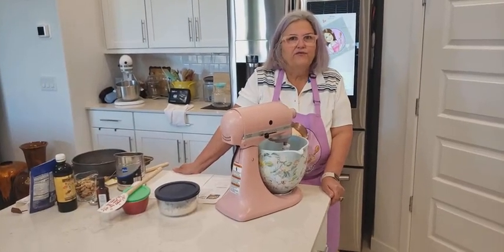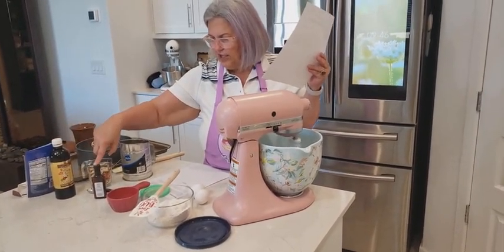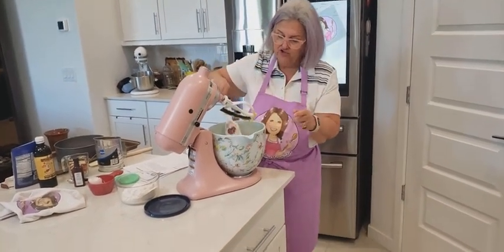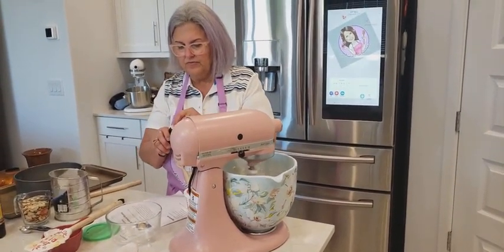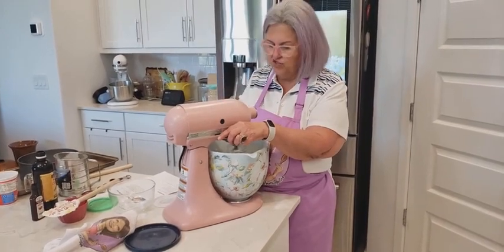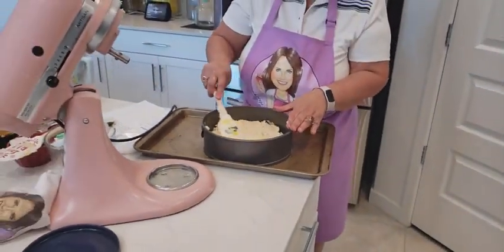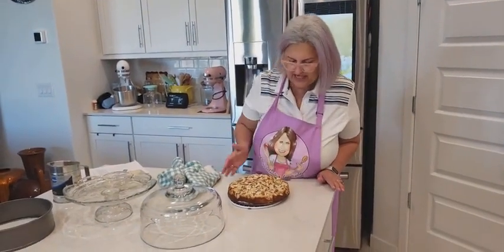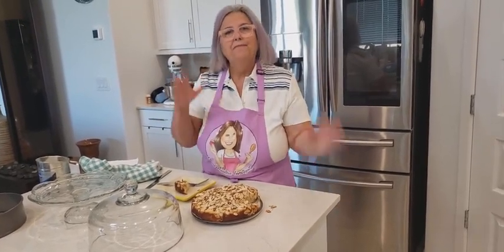Classic Almond Ricotta Cake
Classic Almond Ricotta Cake I just love this cake so easy to make. The taste of Almond is a delight, it melts in your mouth. @tasteofhome